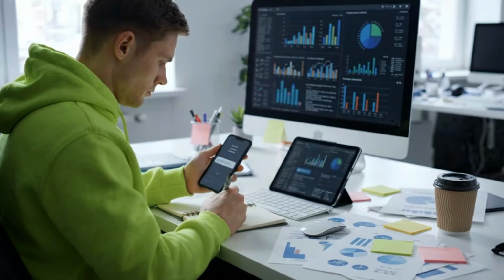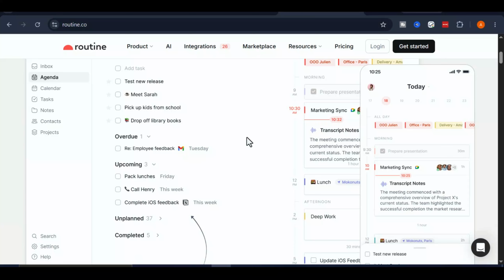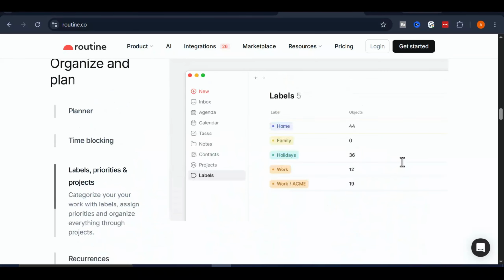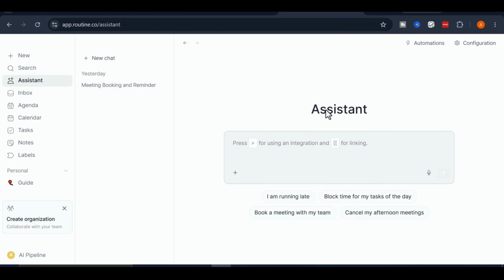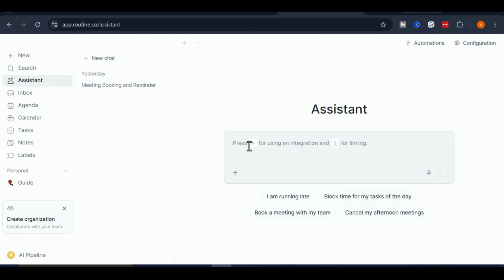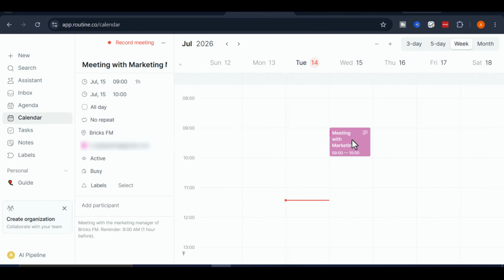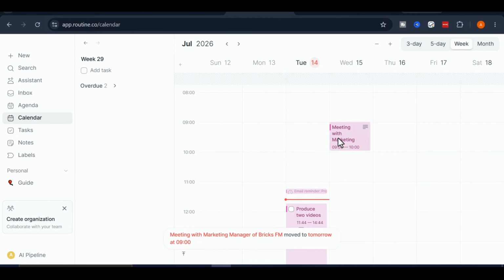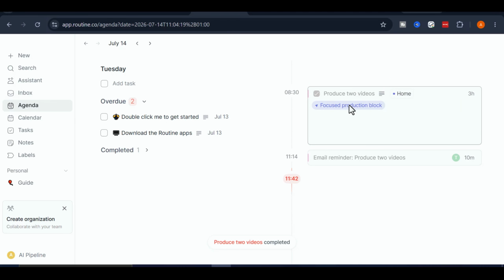How I Organize My Entire Workday with This AI Productivity App for FREE | Full Tutorial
Discover how to organize your entire workday using one powerful AI productivity app. In this tutorial, I'll show you how to use Routine AI to manage your calendar, schedule meetings, create tasks, take notes, and automate your daily workflow, all from a single workspace.